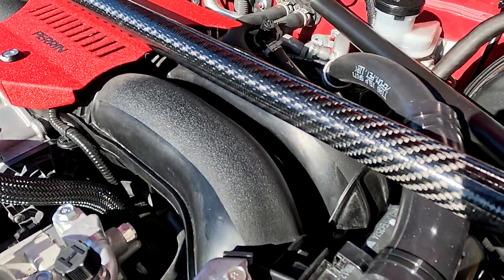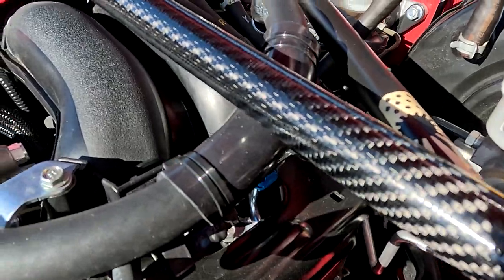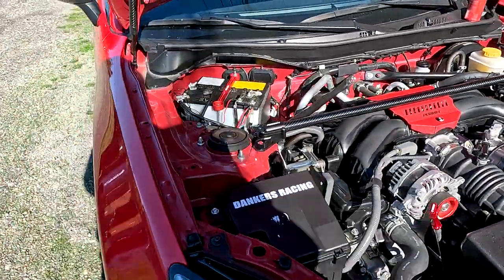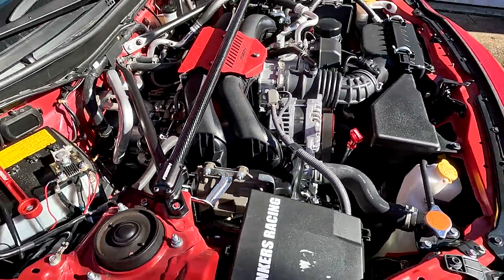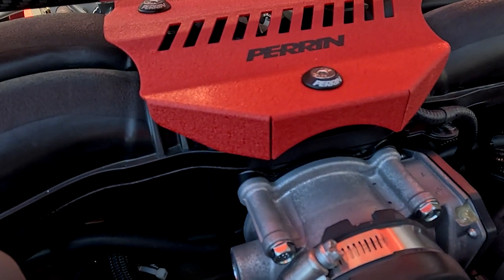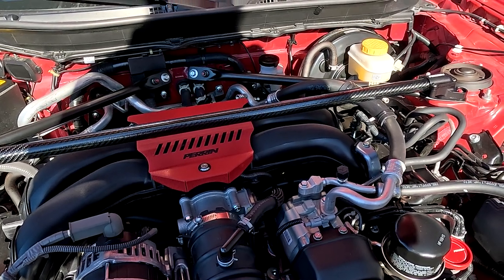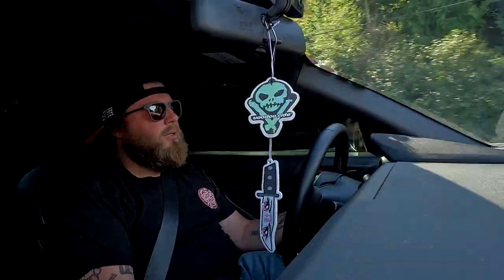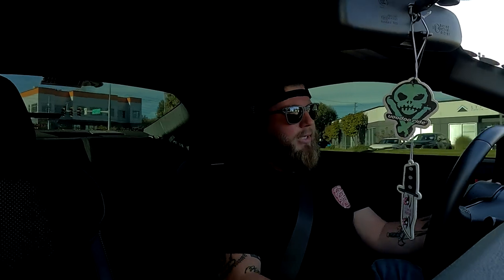Perrin strut brace and engine cover review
Posting a quick review of the @PERRINPerformance  strut brace and engine cover for the 22+ BRZ GR86